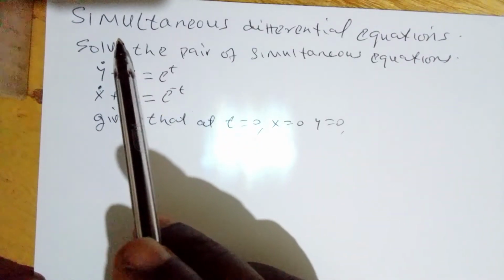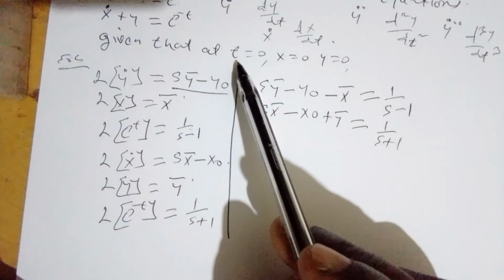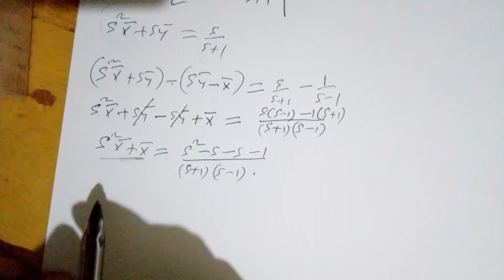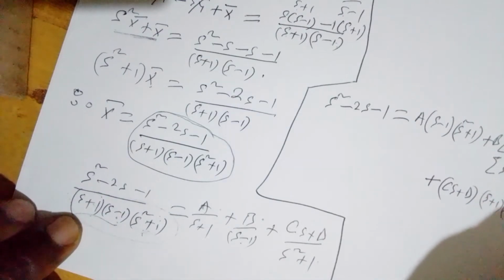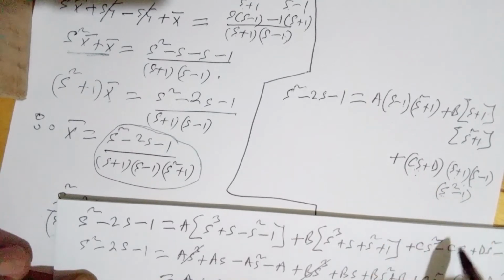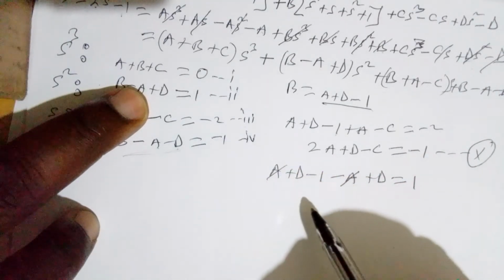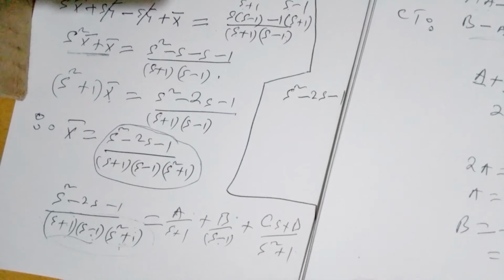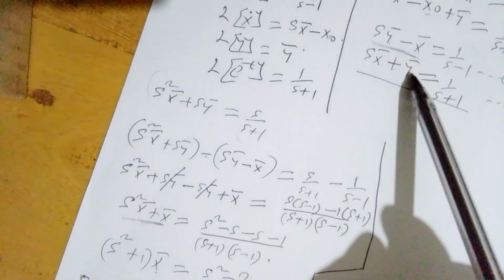DIFFERENTIAL EQUATIONS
SOLUTION OF SIMULTANEOUS DIFFERENTIAL EQUATIONS